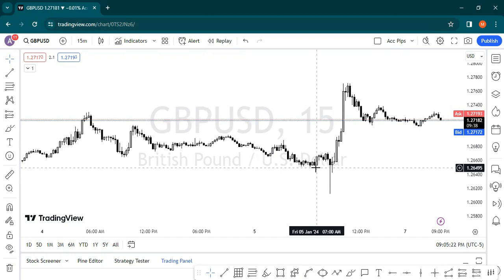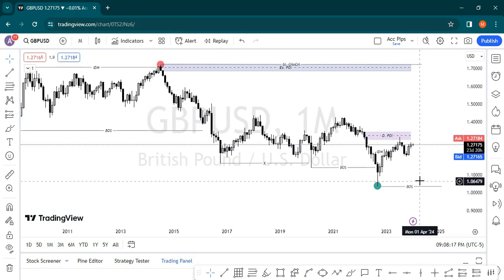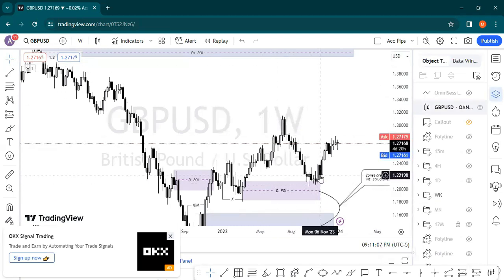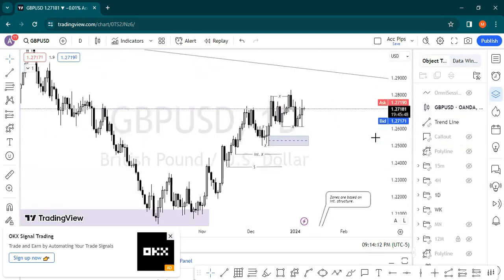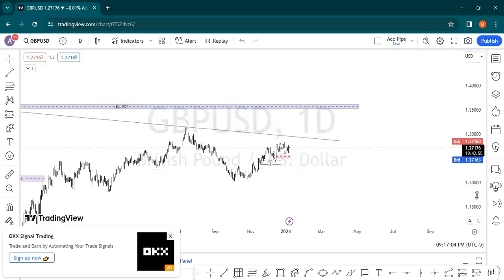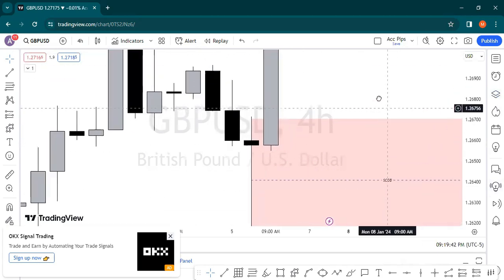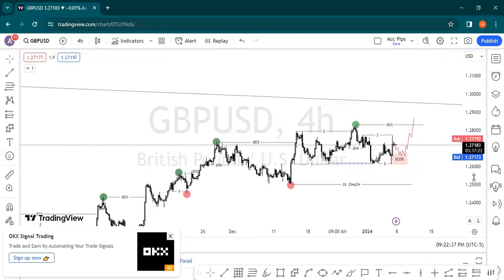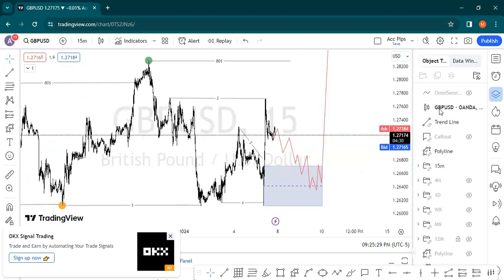True SMC trading | AccuratePips GBPUSD Weekly Outlook | Multi-Timeframe Analysis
MY TOP PROP FIRMS (FUNDED ACCOUNTS):
3. Sign Up with Deriv Broker (Currency, Volatility, Crash, Boom, Forex Pairs, And Indice)

BTC 👉👉 bc1qn59m8d5yclq74nvd4fs0wfnr5l4jnezl8e0am2